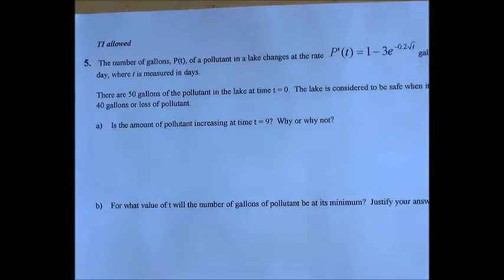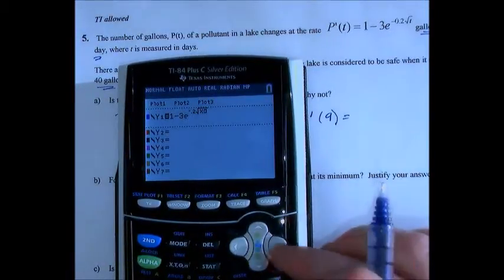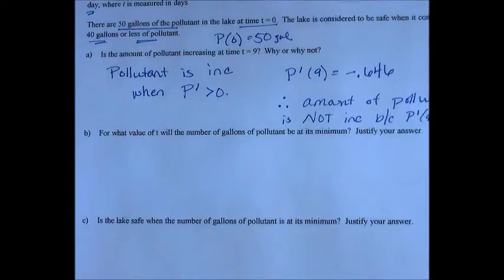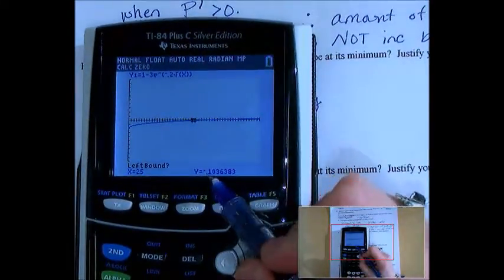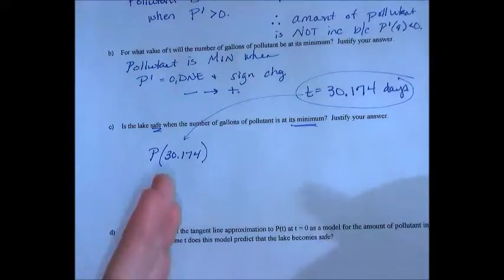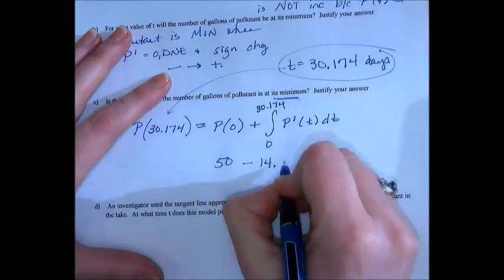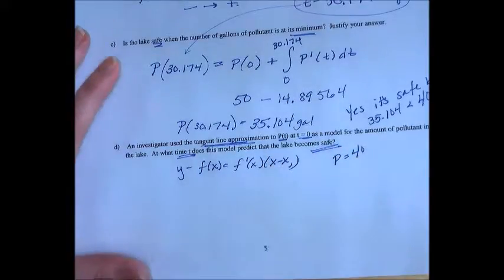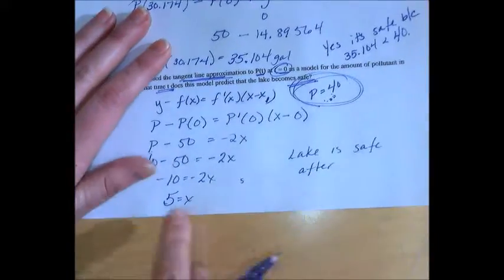Unit 9 Page 5 class